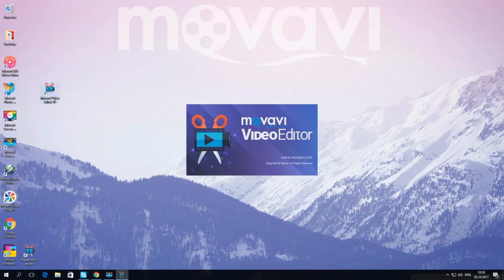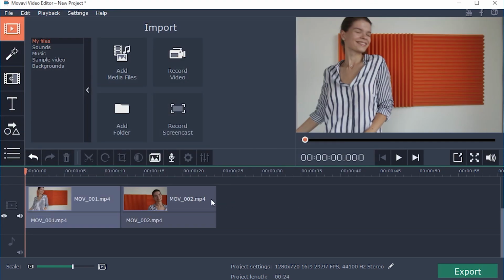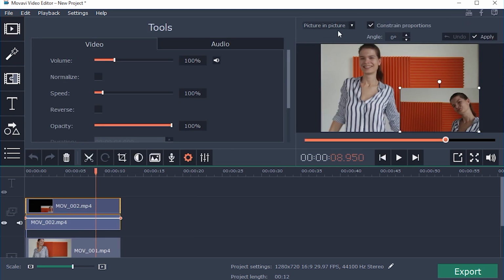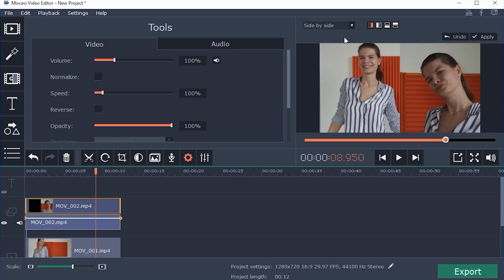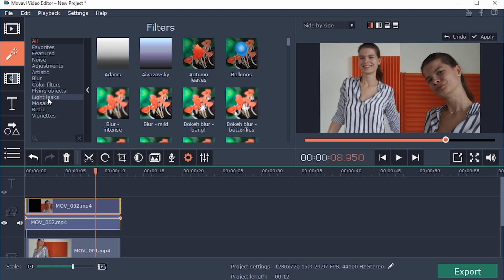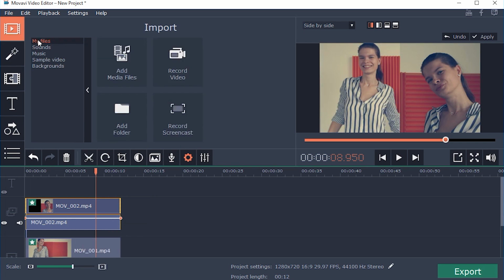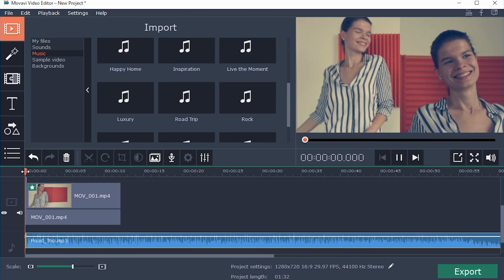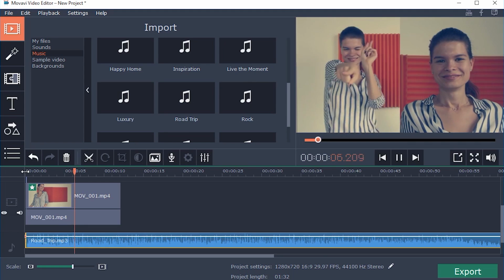REVIEW - video editor - How to make a split screen video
Movavicom offers a wide variety of multimedia programs that help you have fun with your videos, music, and photos on any platform and any device. We develop easy-to-use and powerful software that inspires people to edit, enhance, and share their content.
Since its establishment in 2004, Movavicom has grown from a startup run by a small group of enthusiasts to an international business with over 300 employees. Our ever-expanding range of products is sold in more than 150 countries.

We hope this REVIEW channel is useful for you